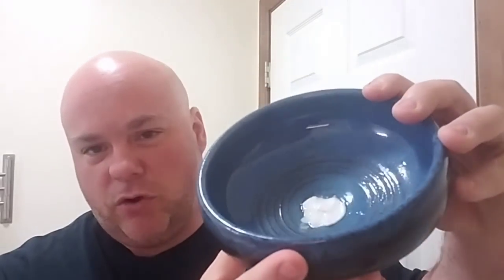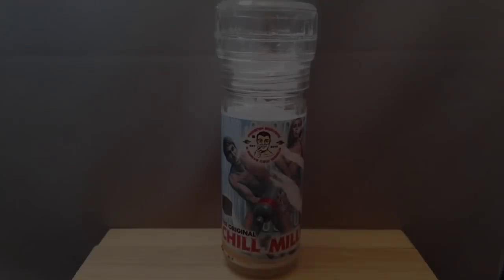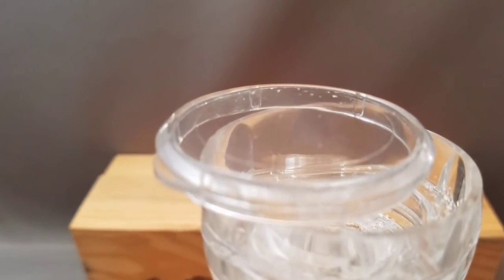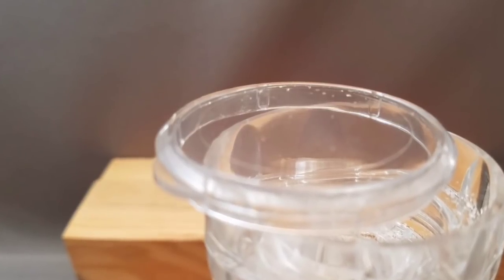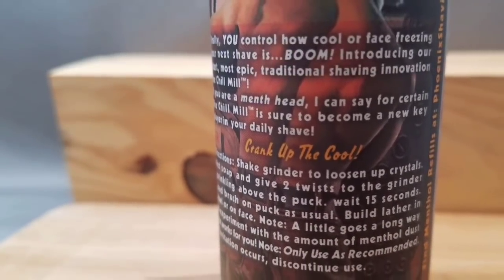The Chill Mill by Phoenix Artisan Accoutrements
A grinder that is used to put menthol in whatever shave soap you desire...